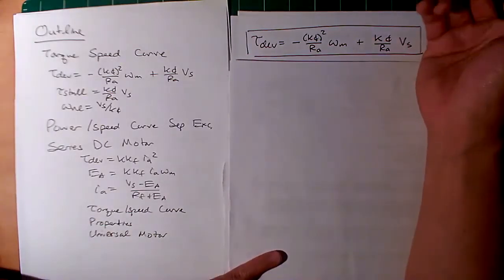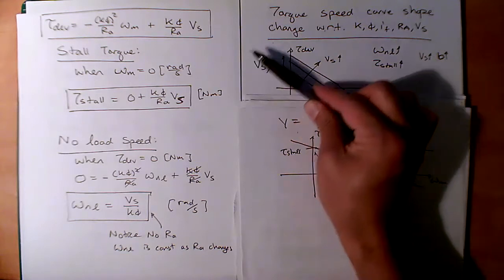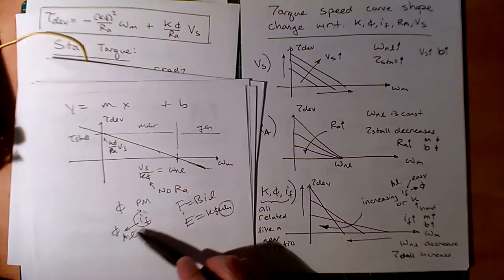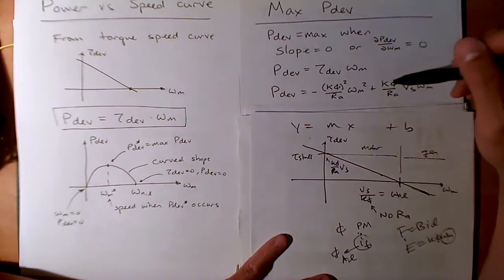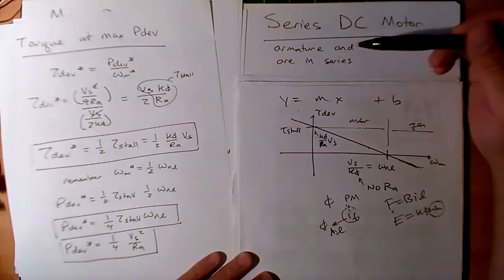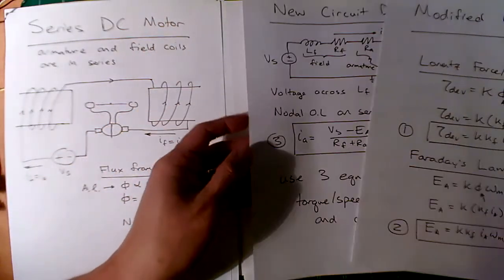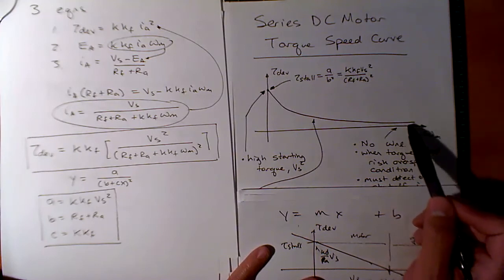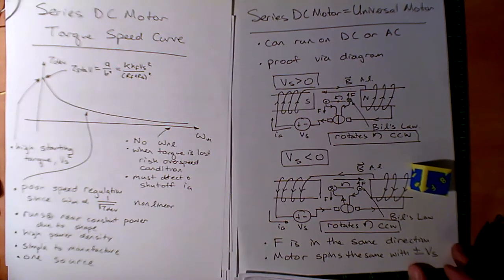ET 350 Lecture 6 Separately Excited DC Max Power Developed Series DC Motor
Topics Covered:
Separately Excited Brushed DC Motor
Torque Speed Curve
Max Power Developed
Series Brushed DC Motor
Ampere's Law
Torque Speed Curve
Universal Motor